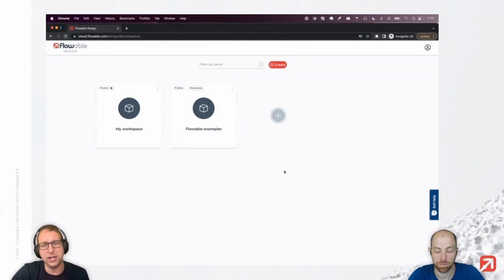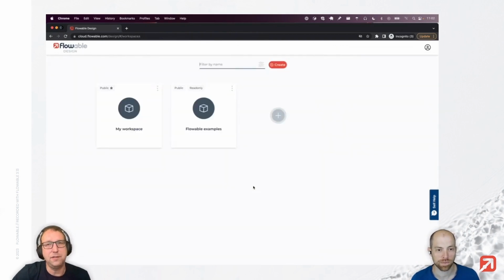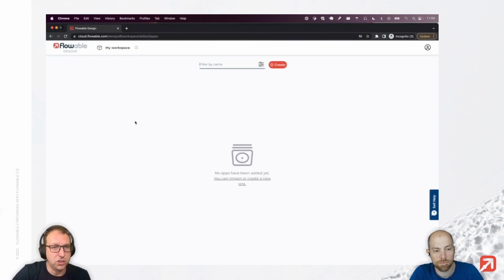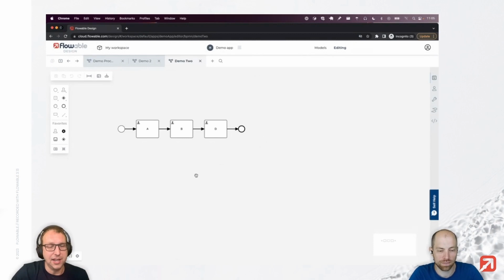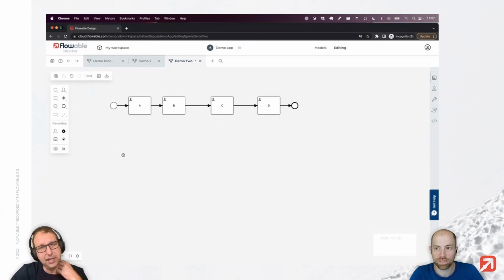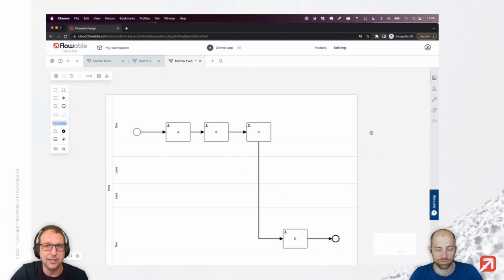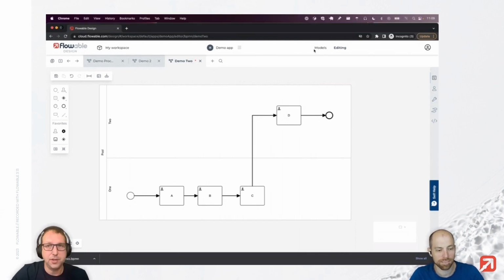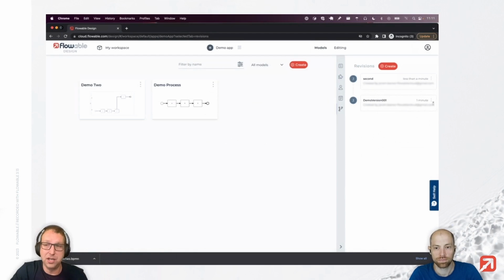New Updates to Flowable Design cloud edition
You know by now that Flowable Design is now also available in the Cloud. We have published an extensive video on the features and highlights of Flowable Design cloud edition and now we want to guide you through the recent updates we have done to it.